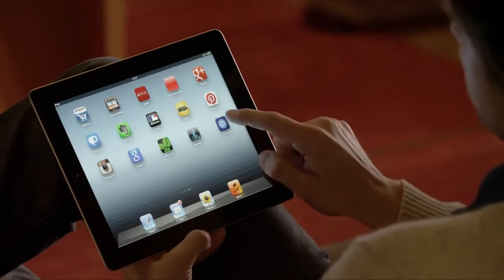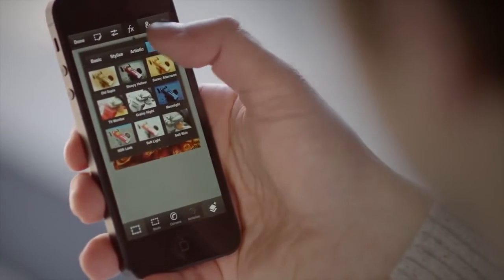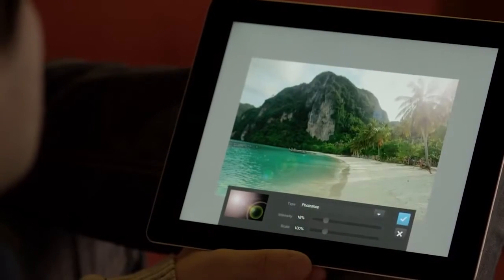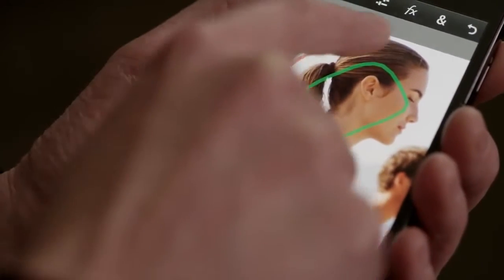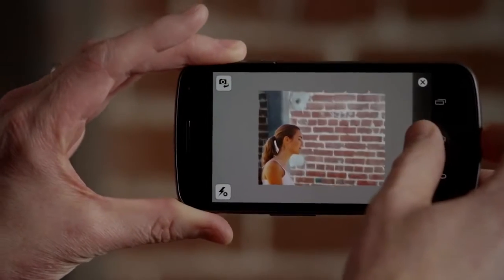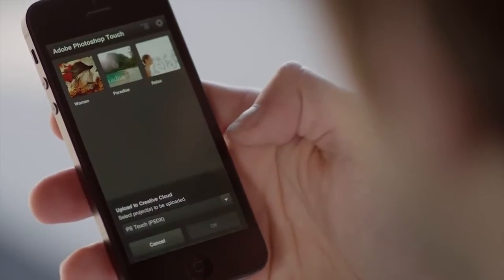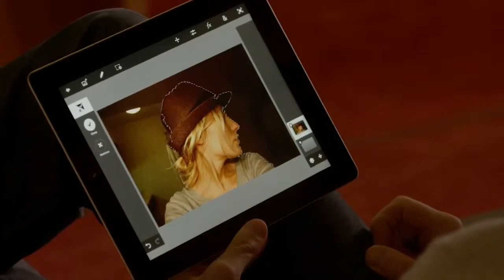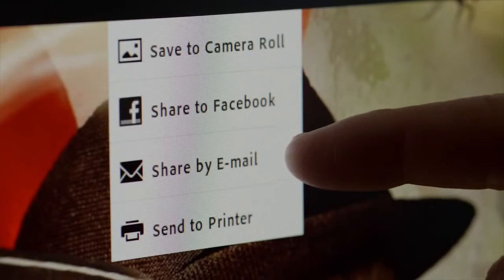Adobe Systems Take Photo Projects Anywhere with Photoshop Touch link in description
With the announcement of Photoshop Touch for phones, iPhone and Android users can be creative anywhere using the powerful tools in Photoshop Touch.